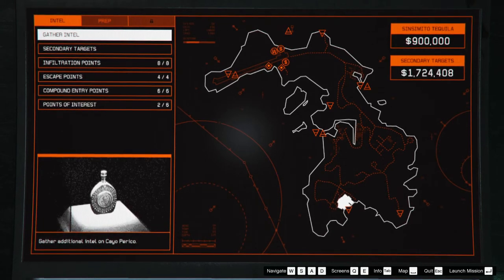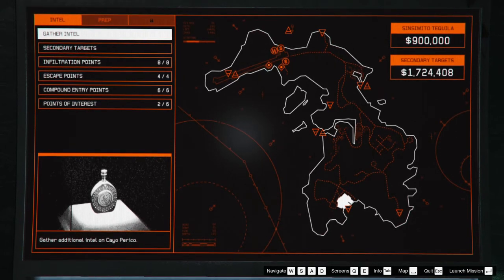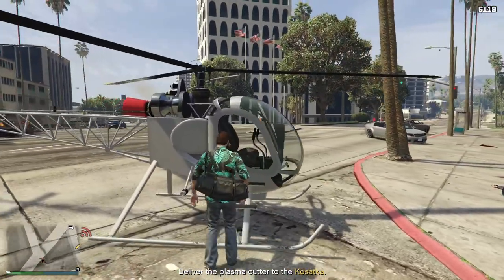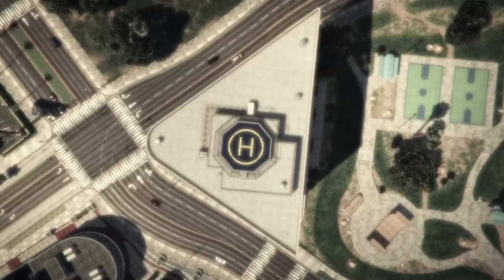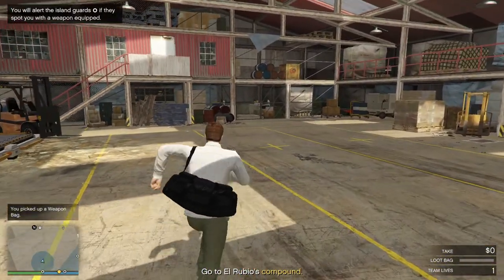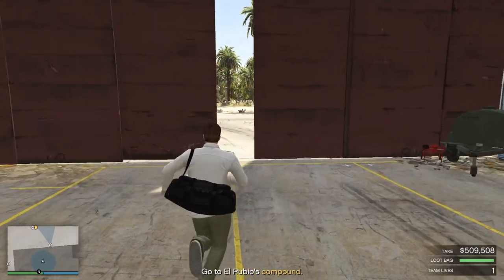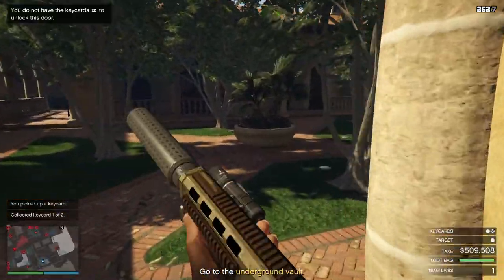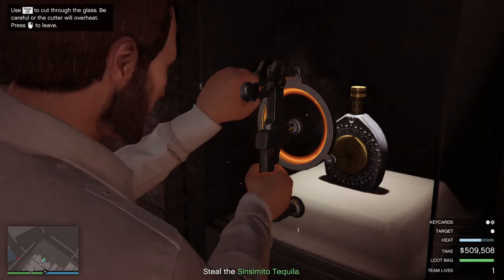Optimism or Masochism? The Cayo Perico Heist! Again! Let's Play GTA5 Online!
In this one, I play the Cayo Perico Heist again, just to make sure I get the bonus if the community hits 2 Trillion GTA$ in heist earnings. (I did the heist once, but that was started the previous week. Should it count? I guess so. But I don't trust the code.)

I do one setup and then the finale--mostly. Not to give too much away but the title of the video is an attempt to answer the questions "Why do you keep doing this?"

I also talk about how for me, there are better ways to make money. I usually come on for short periods of time if I'm not racing. Between the parts missions for the bunker and the mixed goods missions for the CEO Office, I can make 100K in a short period of time and then log out. If I want to grind, I can do that every 48 minutes, while collecting 50k a game day from the nightclub, 10k a game day from the Arcade and Agency, and then throw in some regular bunker and nighclub sales and I don't really have to worry about money.

Plus if I really want to go crazy, I could do the 100K of parts and mixed goods sales, and then swap characters to do them again for 200K per game day.

Killing myself trying to do Cayo Perico just doesn't seem worth it--which was of course the point of adding those things. People have viable options other than Cayo, and I plan to use them.

Side note: Something that didn't make it in the video, but had me thinking:

According to the internets (which must be true) there are 90,000 average players per day in GTA Online. So here's the math.

2TGTA$/(90,000 players per day * 7 days) = 3,174,603.175GTA$

So to pull this off, every single player who logs in will need to do at least  2 Cayo Perico or Pac-Standard heists per day for the community to get the bonus. That's a lot of time in GTA.

Oh and kudos to Pancrojones for helping me with the concept and title for this video, as it stems from a conversation we were having not too long ago.

And on that note, enjoy!

Game Play Date: November 27, 2022